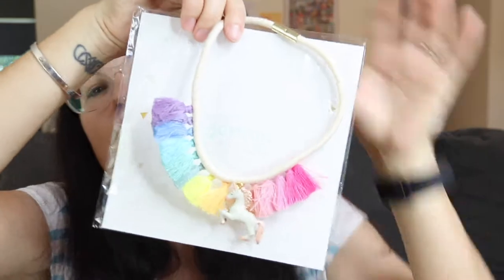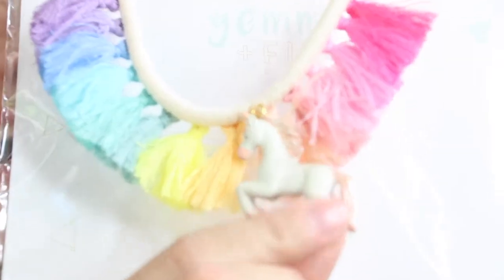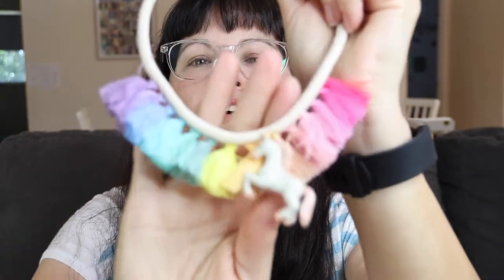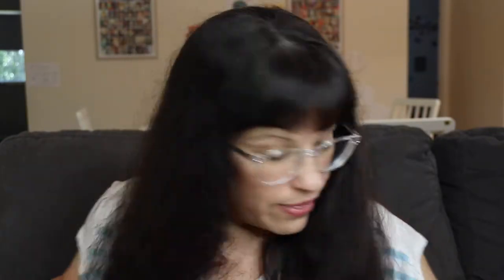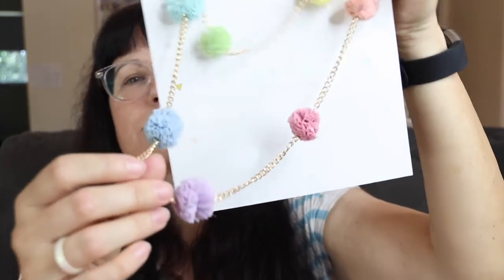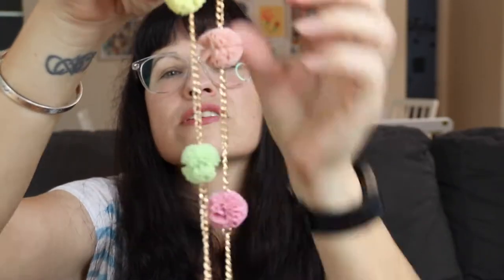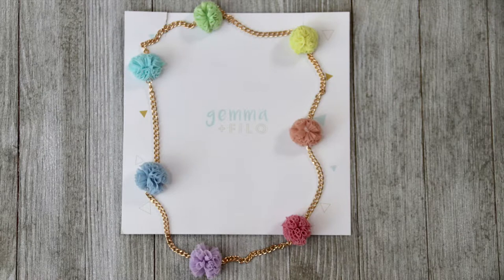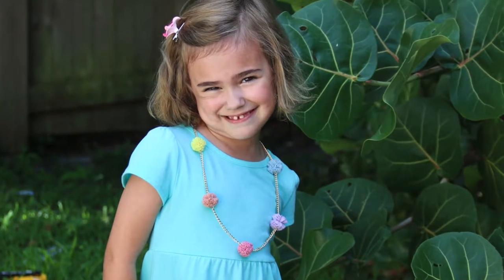Gemma + Filo Product Review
I was recently contacted by this really cool company called, Gemma & Filo.  They very kindly sent me a couple of super cute complimentary jewelry items for my daughter.  We love them so much I wanted to share them with you.

Here is the website if you would like to check them out for yourself...

Note. I was not paid to do this video and all opinions are 100% my own. Thanks.